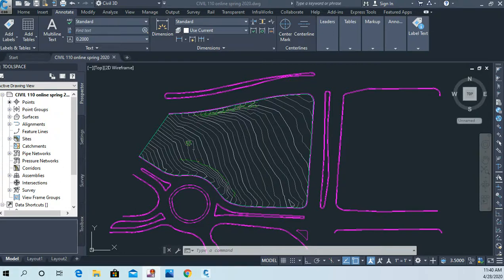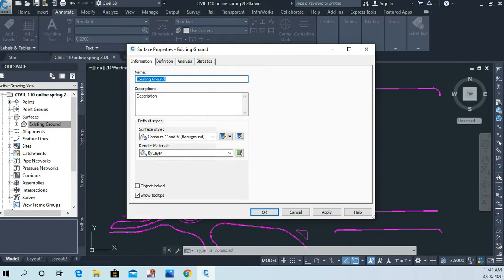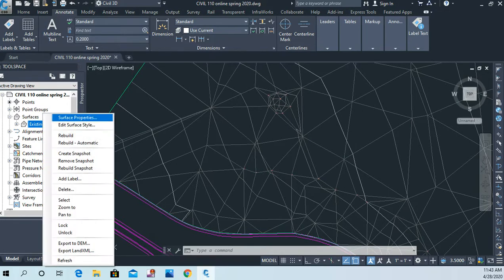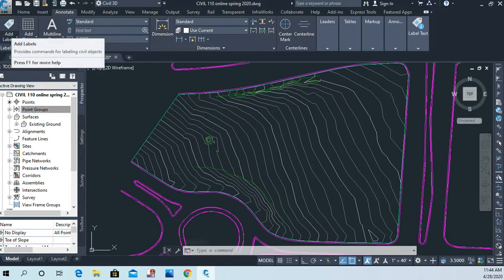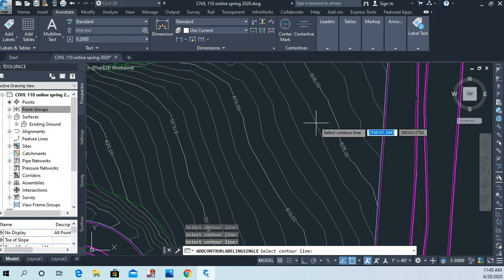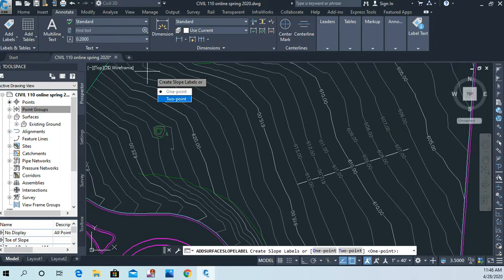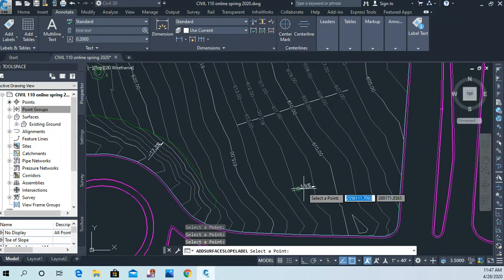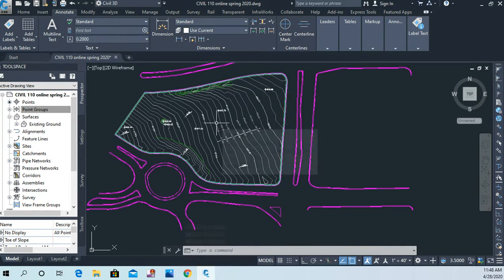Civil 110 - Surface Lables - Contours, Slopes, Spot Elevations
In this short video we'll add surface labels for contours, slopes, and spot elevations.